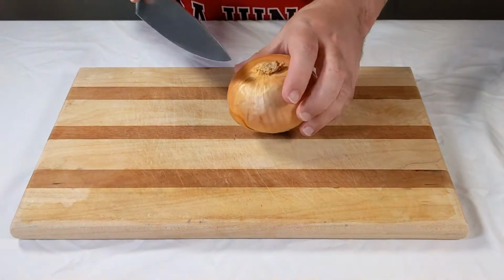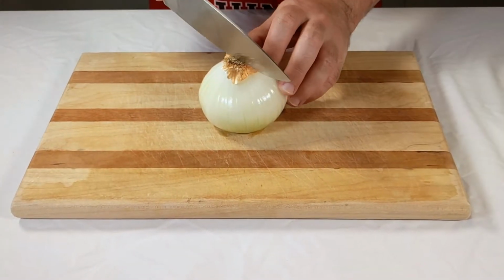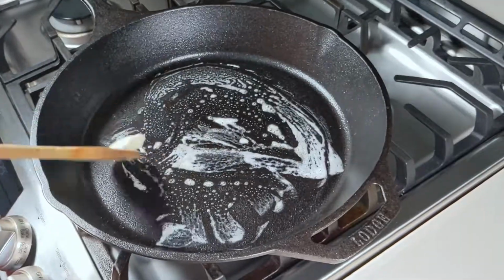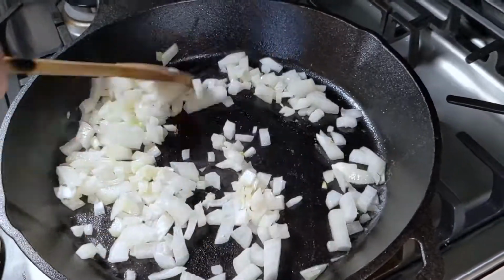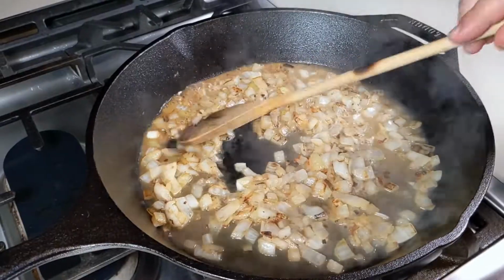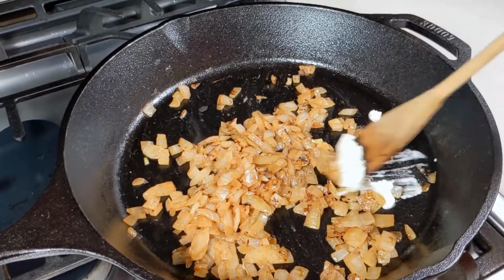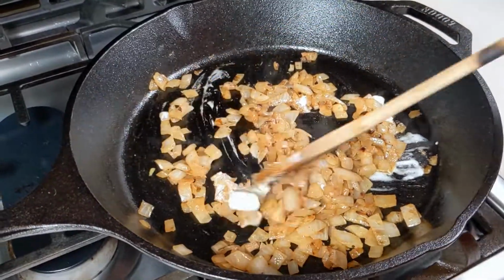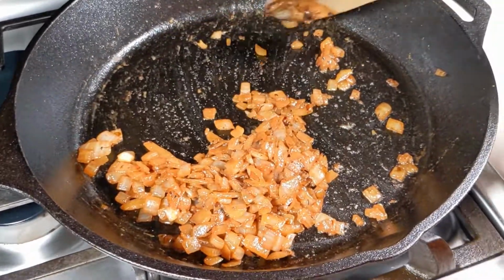How to chop and sautee onions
Easy instructions on how to quickly dice and then sautee an onion!